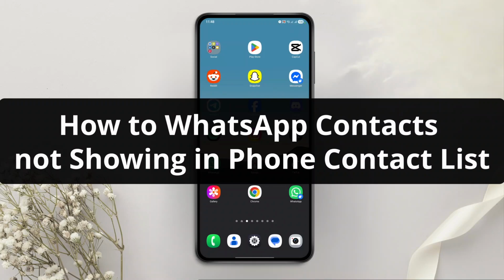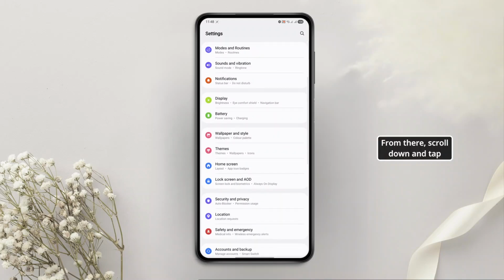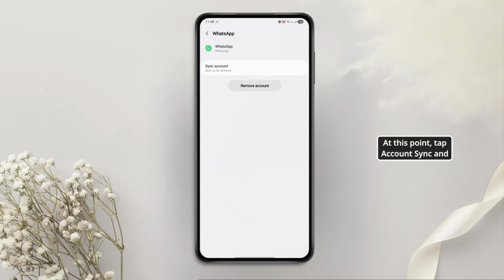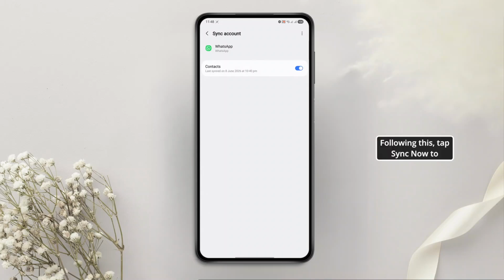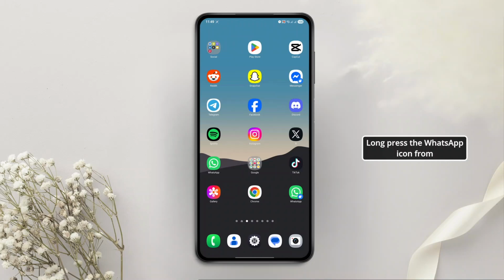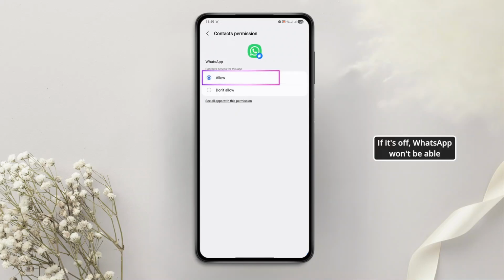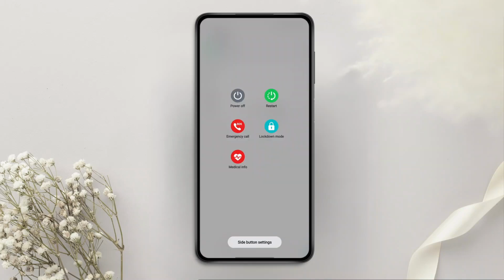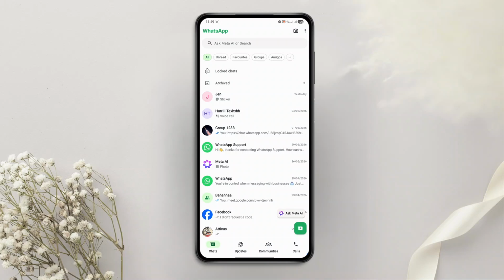How to Fix WhatsApp Contacts not Showing in Phone Contact List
How to Fix WhatsApp Contacts Not Showing in Phone Contact List (2026)!
Want to fix the issue of WhatsApp contacts not showing in your phone contact list? This video will guide you step by step on how to fix WhatsApp contacts not showing in phone contact list quickly and easily. Whether you're asking, “Why are my WhatsApp contacts not appearing in my phone contacts?” or need help syncing your contacts correctly, this tutorial has you covered. Learn how to check contact permissions, refresh contact syncing, and troubleshoot common issues that prevent WhatsApp contacts from appearing. Watch now to see how you can fix WhatsApp contacts not showing in phone contact list in 2026!

Timestamps:

00:00 How to Fix WhatsApp Contacts Not Showing in Phone Contact List
00:10 Why Are WhatsApp Contacts Not Showing in My Phone Contact List?